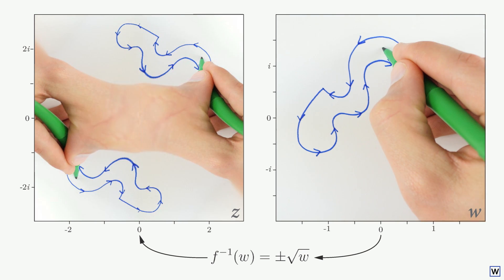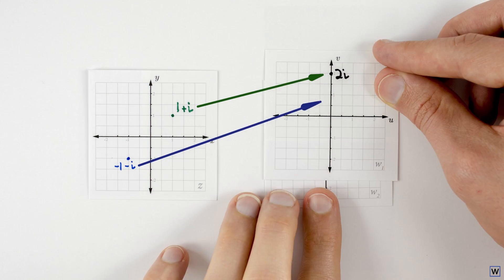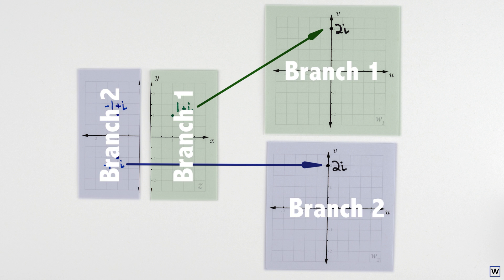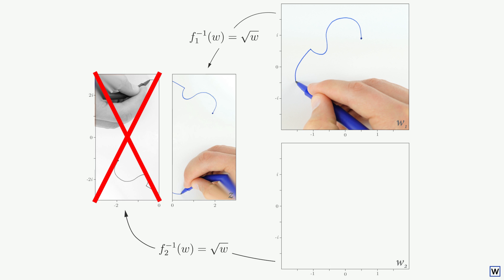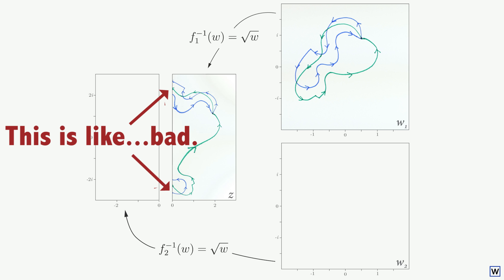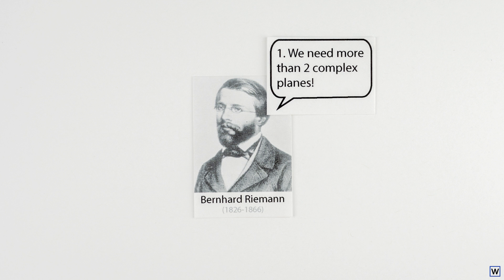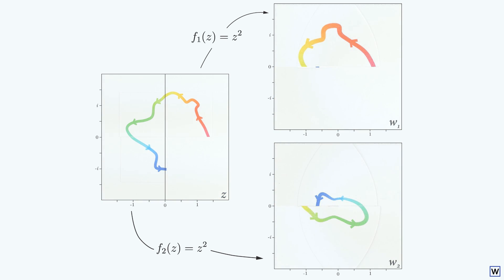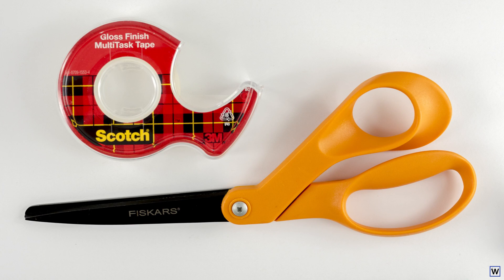Imaginary Numbers Are Real [Part 12: Riemann's Solution]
Want to experiment with Riemann's idea yourself? You can download your very own copy of of the final w-planes to experiment

Part 1: Introduction
Part 2: A Little History
Part 3: Cardan's Problem
Part 4: Bombelli's Solution
Part 5: Numbers are Two Dimensional
Part 6: The Complex Plane
Part 7: Complex Multiplication
Part 8: Math Wizardry
Part 9: Closure
Part 10: Complex Functions
Part 11: Wandering in Four Dimensions
Part 12: Riemann's Solution
Part 13: Riemann Surfaces